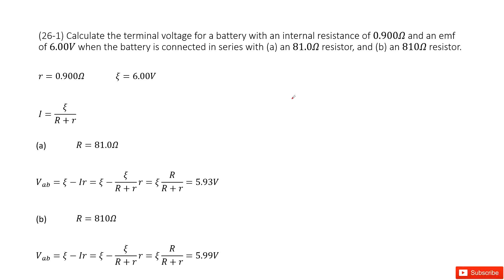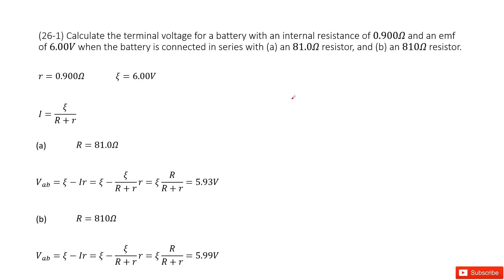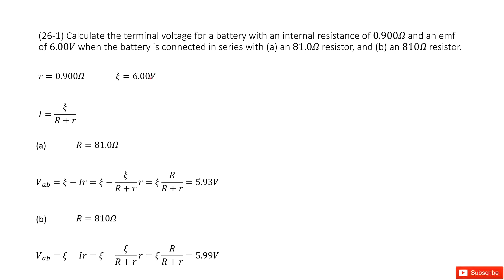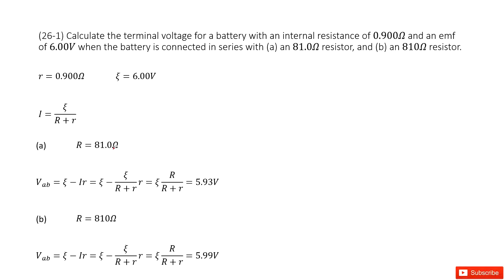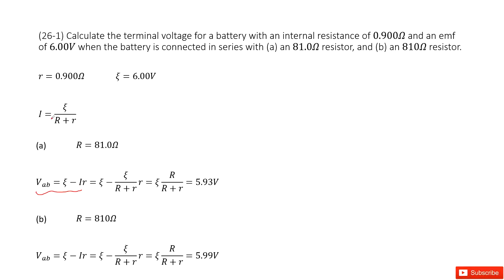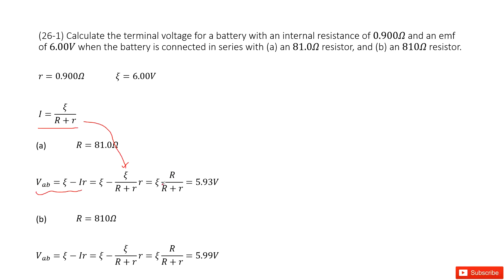(26-1) Calculate the terminal voltage for a battery with an internal resistance of 0.900Ω and an emf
(26-1) Calculate the terminal voltage for a battery with an internal resistance of 0.900Ω and an emf of 6.00V when the battery is connected in series with (a) an 81.0Ω resistor, and (b) an 810Ω resistor.